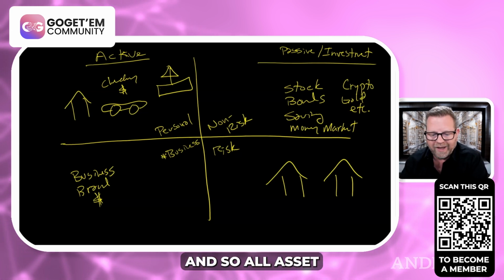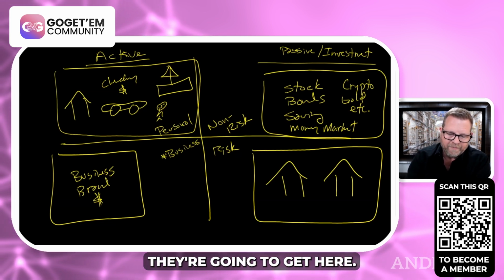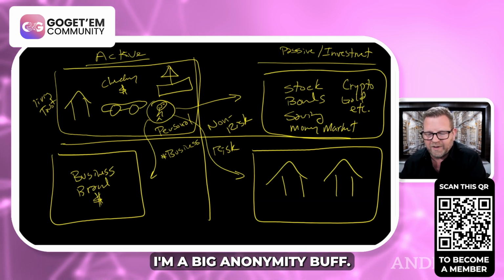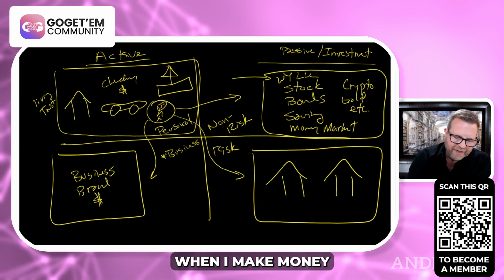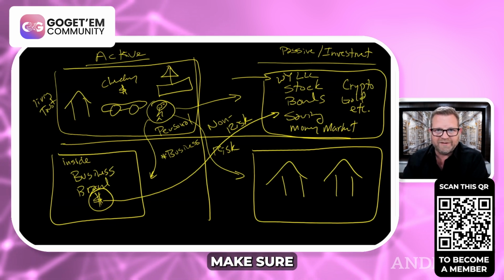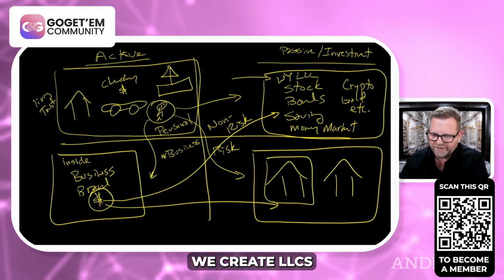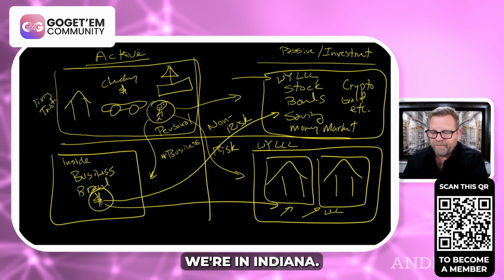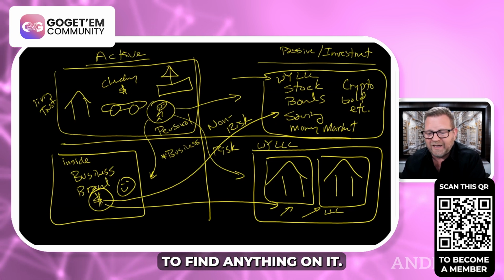How To Save On Taxes & Protect Your Assets w/ Toby Mathis | GoGet'Em Community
If you think your only concern in business is making money, think again. The business world is fraught with legal issues and liabilities that can impact your success. Knowing how to protect yourself and your business from these risks is essential.

In this essential training session, we are joined by Toby Mathis, an experienced attorney and a key member of my board of directors. Toby will break down the complexities of the business world, revealing the risks and liabilities every investor and business owner faces, and why establishing an LLC is crucial to safeguarding your money, assets, and business. 💲🏘️

*Understanding LLCs:* Learn why LLCs are vital for protecting your financial interests and minimizing personal liability.

*Business Structure:* Discover how to set up your business correctly to maximize profits and efficiency.

*Tax Savings:* Uncover strategies to save significantly on taxes and keep more of your earnings.

*Leveraging the Internal Revenue Code:* Learn how to use tax laws to your advantage for optimal financial planning.

Toby simplifies legal jargon and complex tax codes, ensuring you leave this session equipped with practical knowledge to protect and grow your business. 🤪

Ready to elevate your business security and profitability? Join the session now and start implementing these essential strategies today!